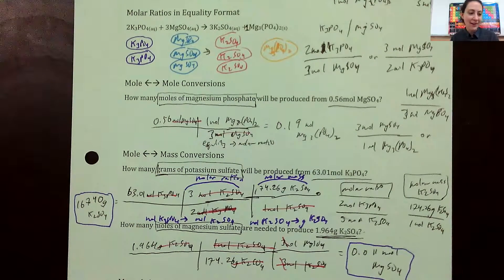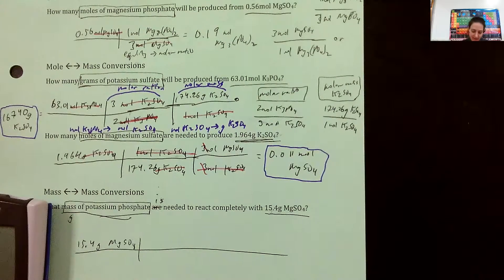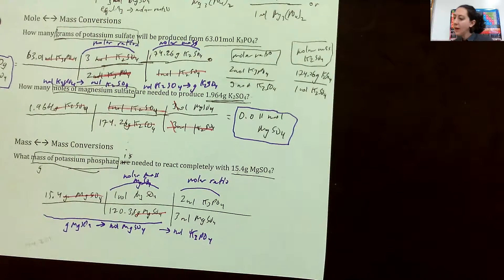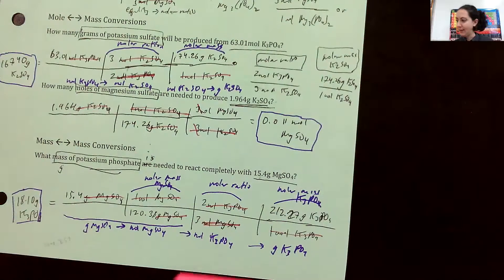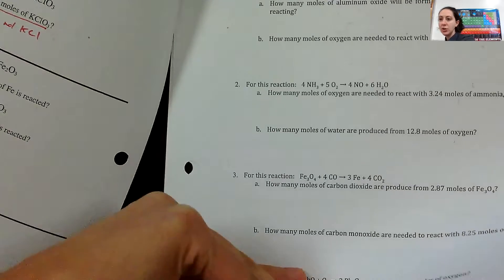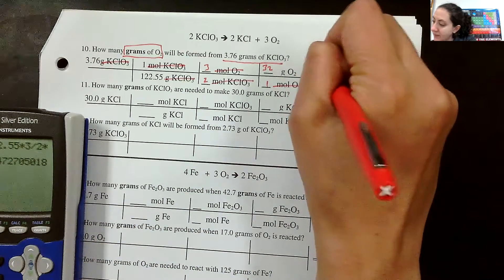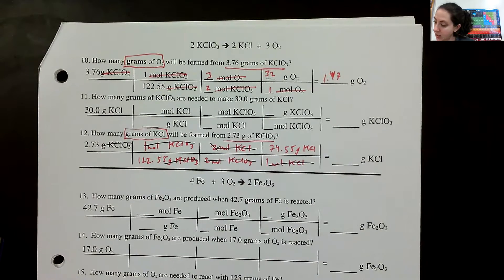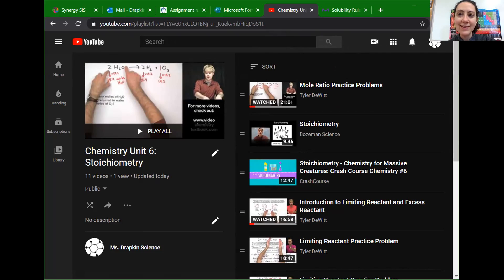5.4 Mass to Mass Conversions notes